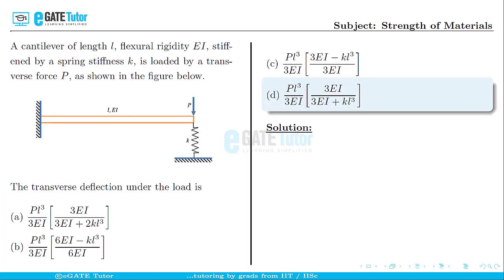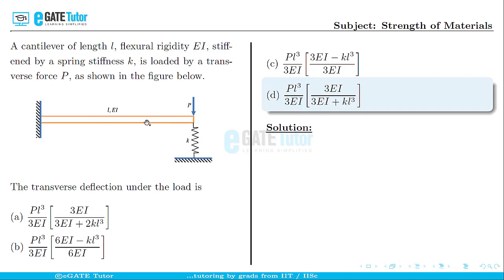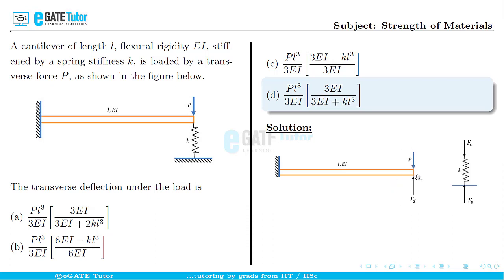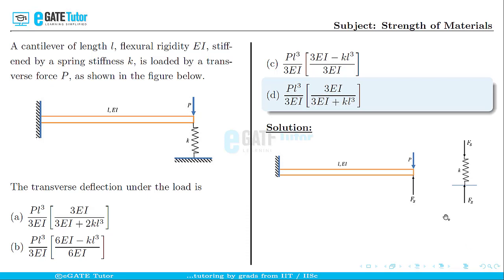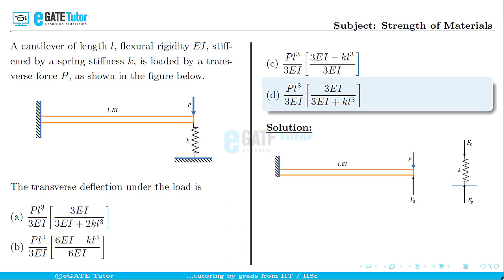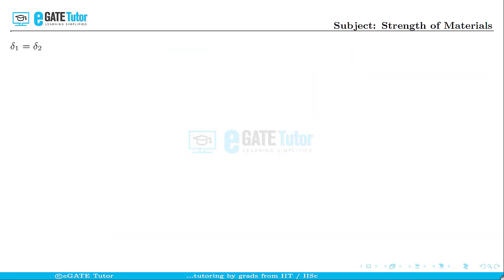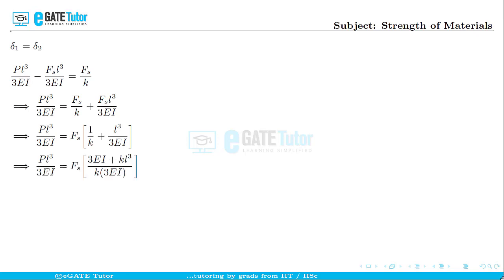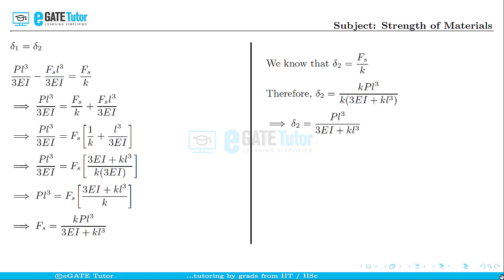GATE 2020 ME Solutions | A cantilever of length l, Flexural rigidity EI,...| Q28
This question is from the concept of deflections and slopes in Strength of Materials.